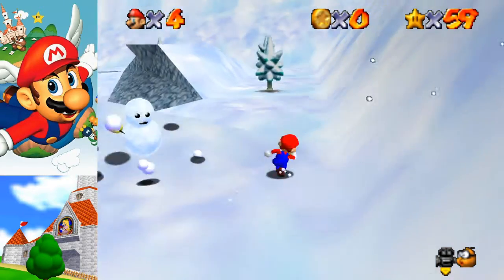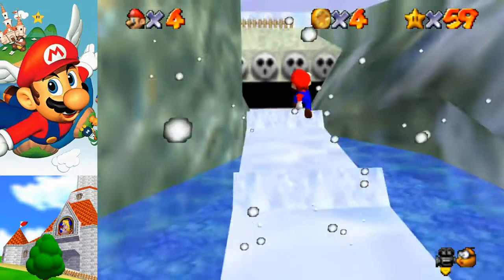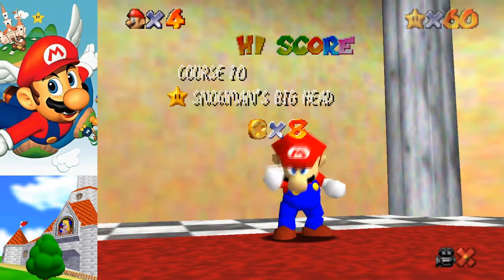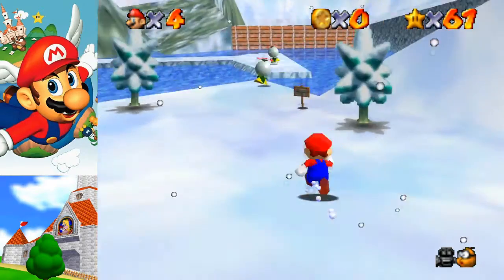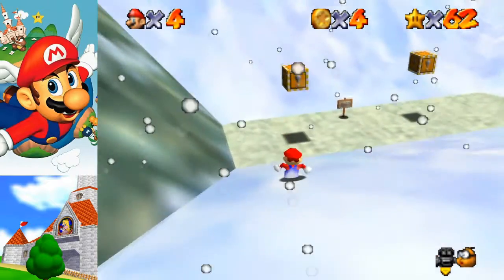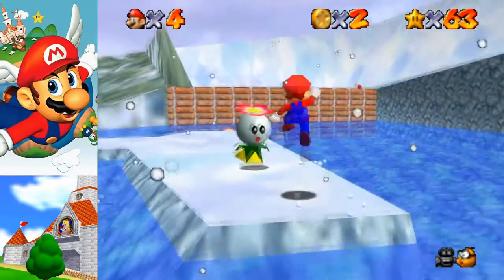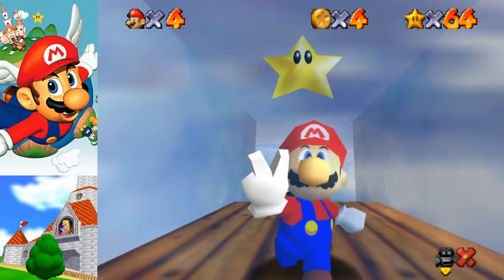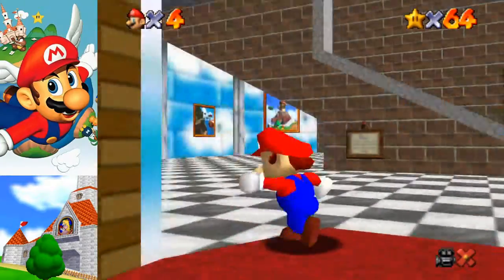Let's Play Super Mario 64 Part 14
another short video but 6 more stars gotten